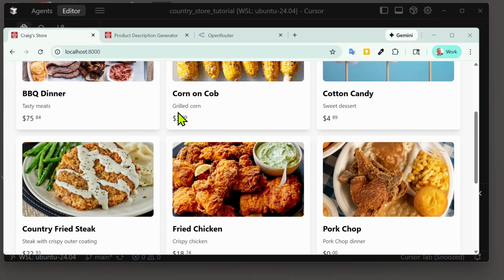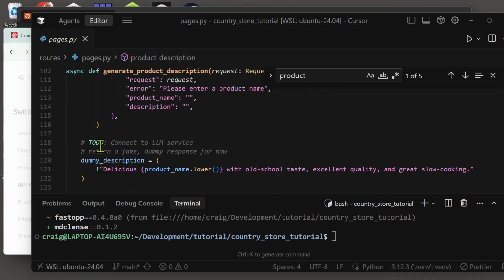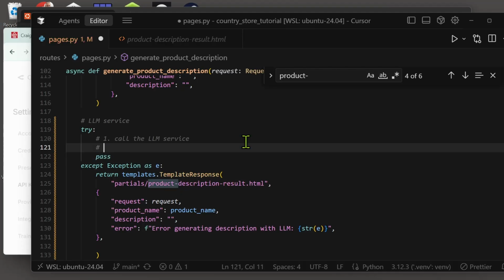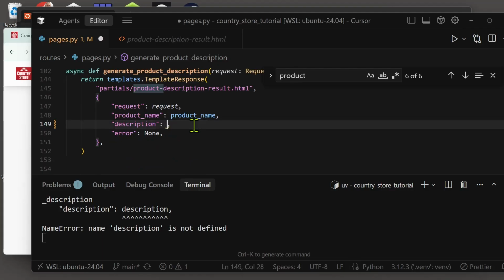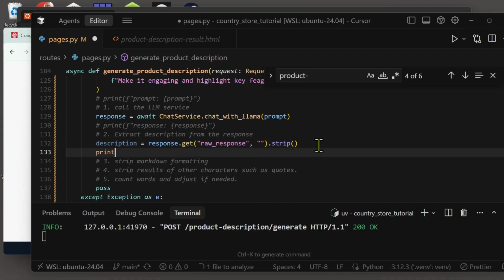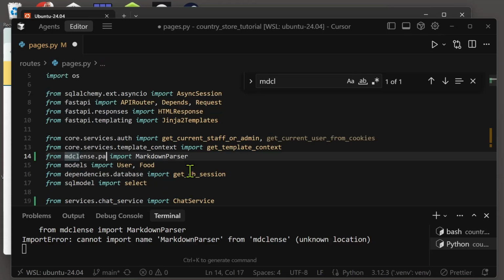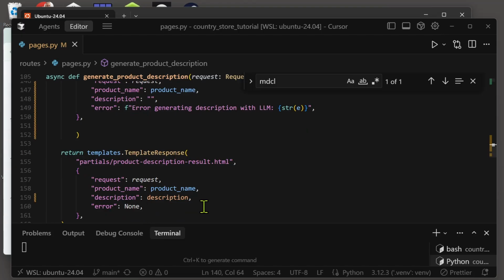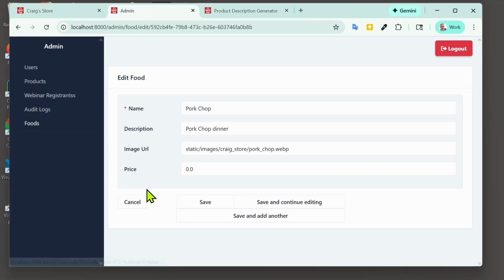FastOpp Country Store 1.9 – Connect FastOpp to an LLM with a FastAPI Service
FastOpp Country Store ends on a high note in this ninth lesson, where you connect your app to a real Large Language Model (LLM) through a FastAPI service. This is where your project gains an AI-powered feature that can use your existing data to deliver smart responses.

Connect to OpenRouter LLM using FastAPI service.  Generates description from product name.

- design prompt to send to LLM
- call LLM service in FastOpp
- extract description from response
- strip markdown formatting
- strip results of other characters that might mangle formatting

The LLM service returns both a response and a "raw_response".  We take the raw_response and use mdclense to strip out the markdown formatting

In this video, you will:
-- Set up a FastAPI service endpoint that talks to an LLM via the OpenRouter API
-- Pass data from your Country Store (or other app context) into prompts safely and cleanly
-- Structure request and response models so your LLM integration stays typed and maintainable
-- Configure API keys and environment variables so credentials stay out of your codebase
-- Handle errors and timeouts so your app fails gracefully when the LLM is slow or unavailable

This video is part 9 of 9 in the **“FastOpp Beginner – Country Store”** course, which takes you from a simple starter template to a styled, database-backed FastAPI app with an AI-powered feature using the OpenRouter API.

Course overview:

This course walks through building and extending a small “Country Store” web app using FastOpp, a project that includes FastAPI, SQLModel, and modern web tools.

Starting from a simple template, the course teaches how to wire together Jinja2 templates, SQLModel data models, and FastAPI routes, then progressively add styling, static assets, database administration, schema migrations, and finally an LLM-powered feature using OpenRouter API.

Who this is for:
-- Python developers who want a practical example of connecting FastAPI to an LLM API
-- FastAPI and SQLModel users ready to add AI features on top of an existing web app
-- Anyone looking for a clear, minimal pattern for integrating OpenRouter (or similar LLM providers) into production-style services

By the end of this lesson, your Country Store app will have a working LLM integration, giving you a concrete, reusable blueprint for adding AI-powered features to your own FastAPI projects.